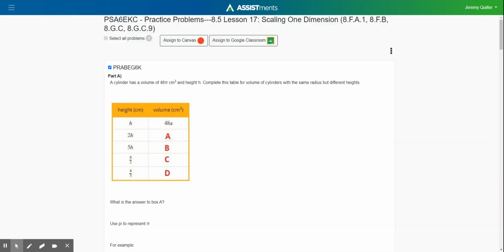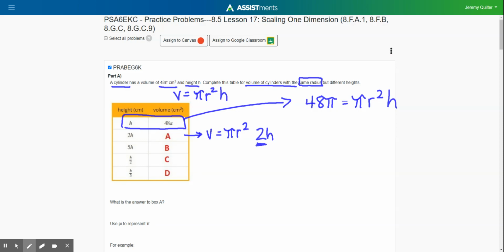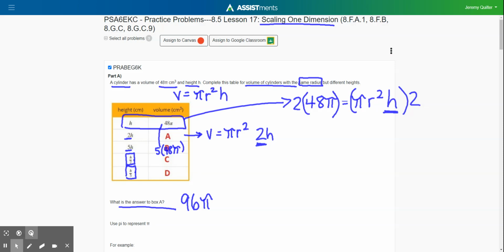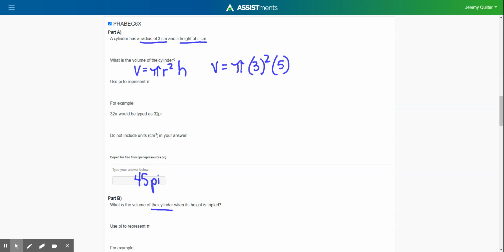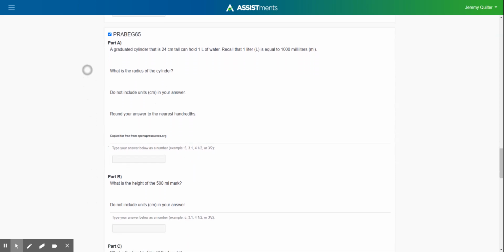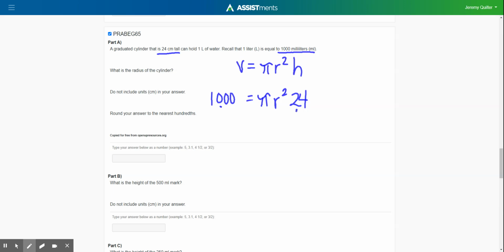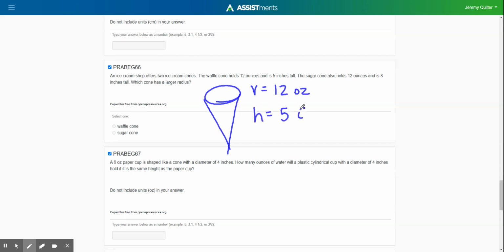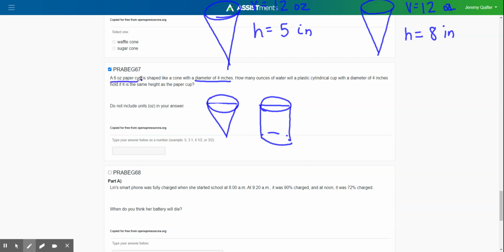Unit 5 Lesson 17 Homework Help